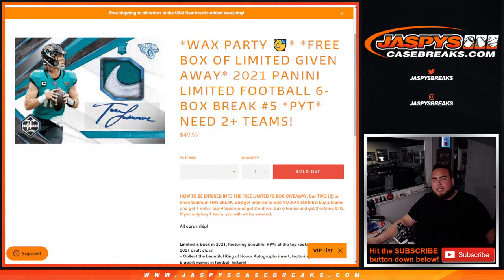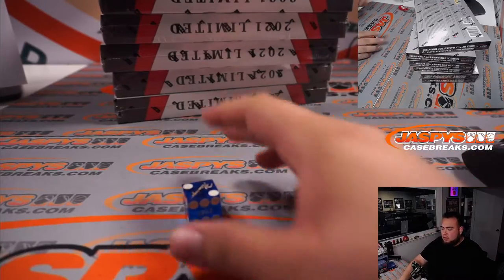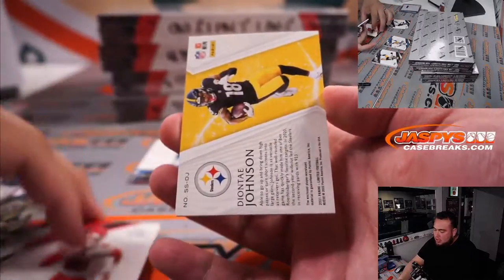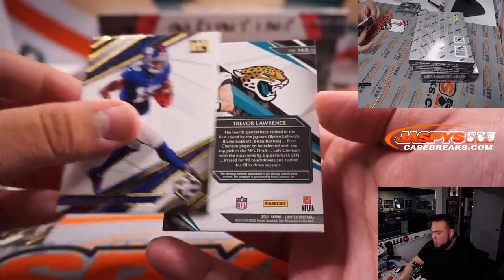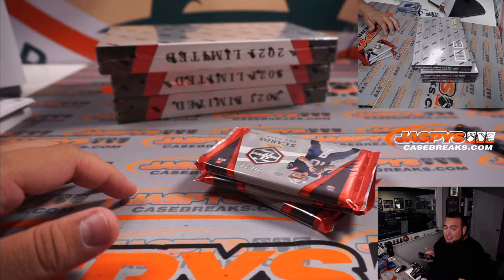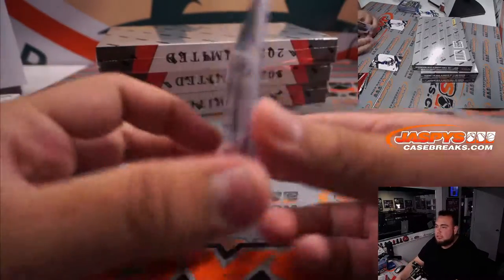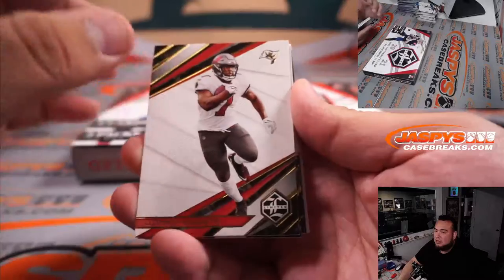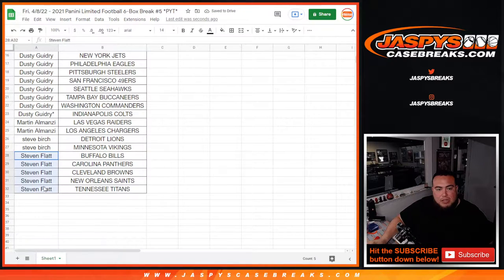Fri. 4/8/22 - 2021 Panini Limited Football 6-Box Break #5 *PYT*